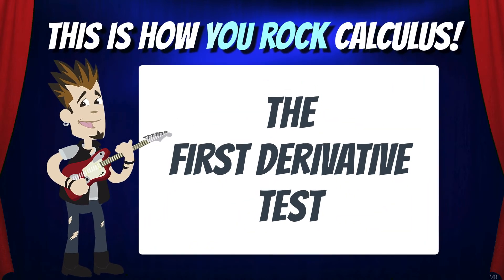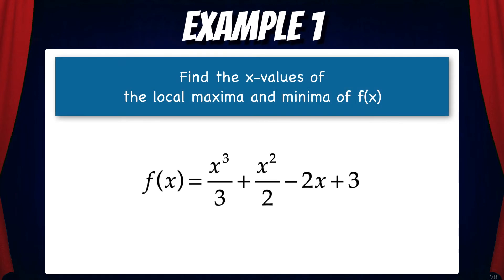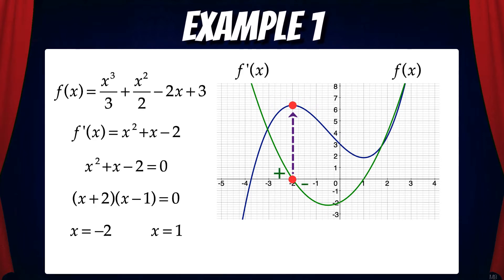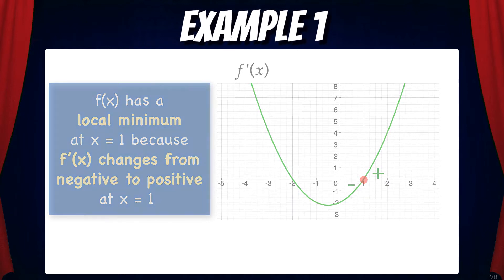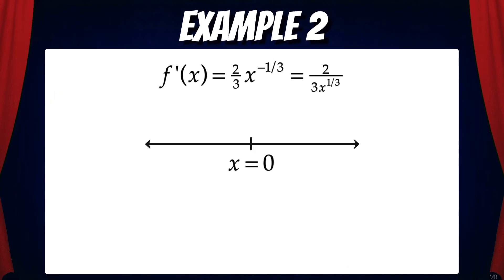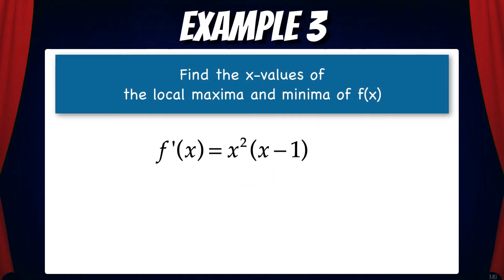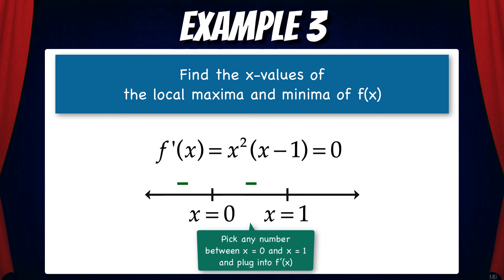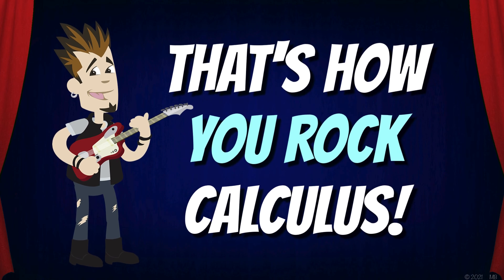The First Derivative Test | This is how You Rock Calculus!